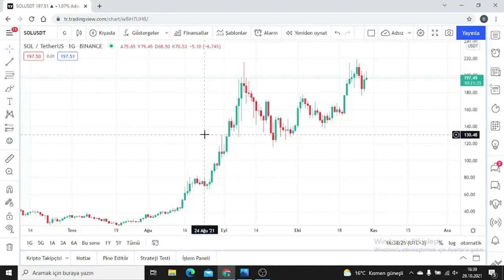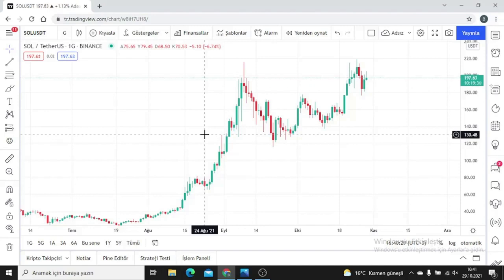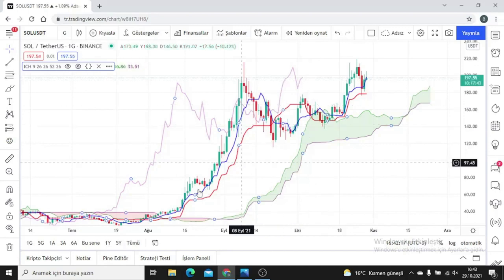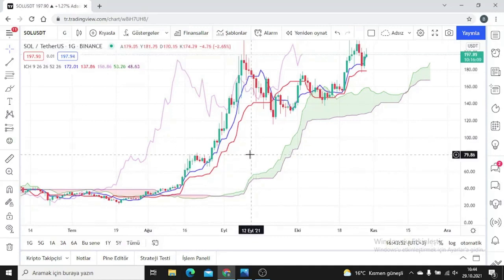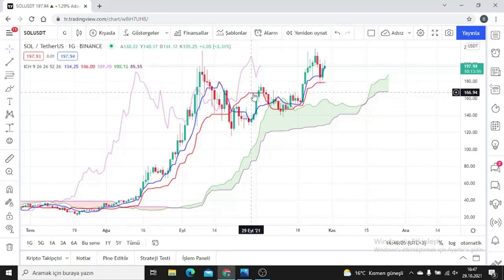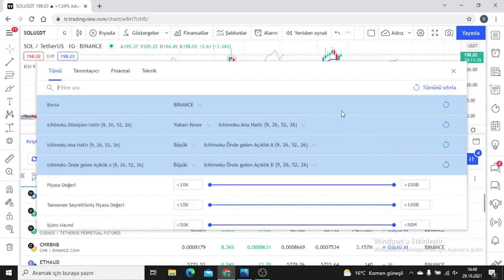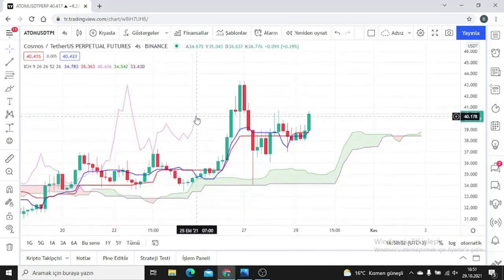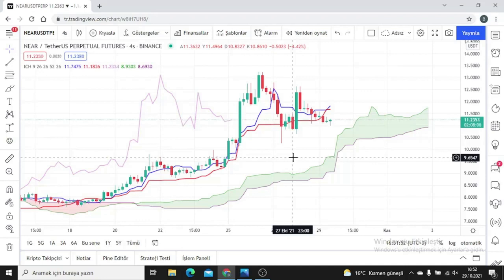Complete Ichimoku Cloud Trading Strategy ; Simply Explained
In this video we show you the Wysetrade Advanced Ichimoku Cloud Trading Strategy. Ichimoku Clouds are often used incorrectly. We combine all concepts from our past videos so make sure you watch ALL of our past videos to get all caught up!